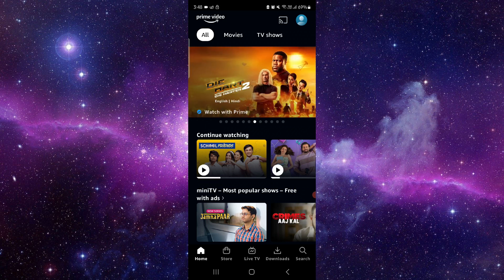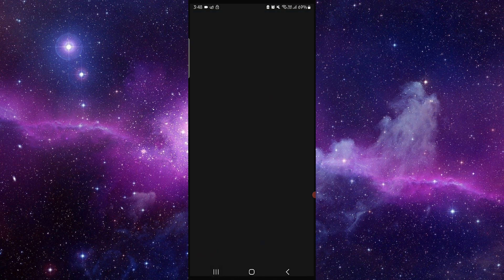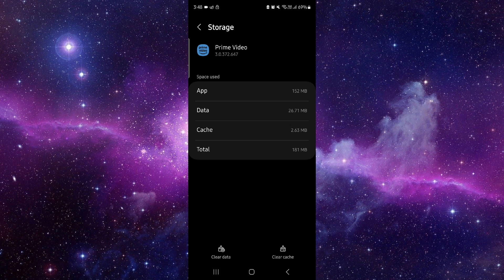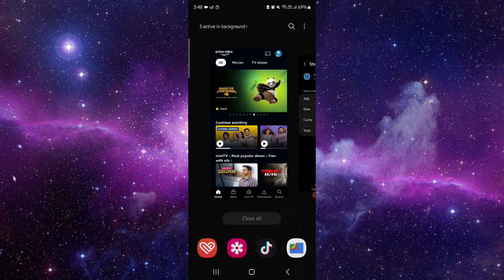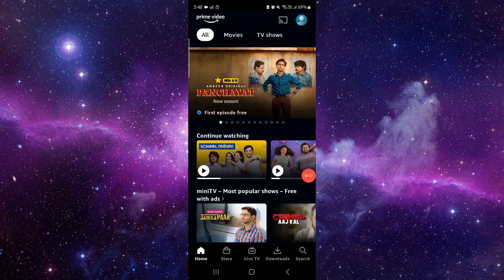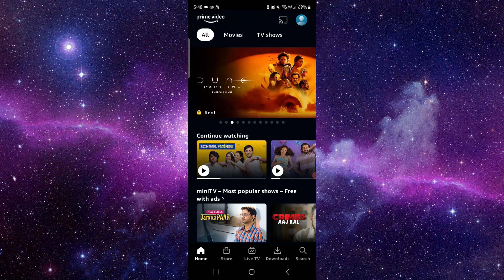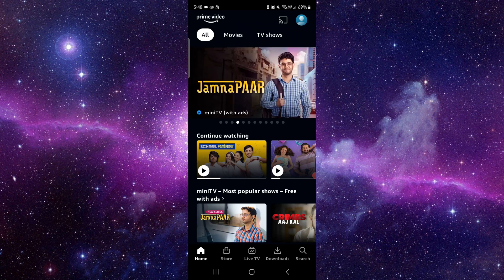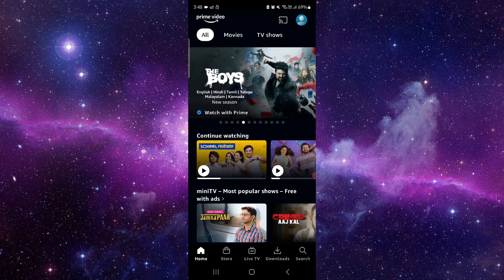✅ How to Fix Amazon Prime Video Stuck Loading Problem (Download and Install)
Learn how to fix the Amazon Prime Video stuck loading problem with our comprehensive guide. This video walks you through the troubleshooting process step-by-step.

Key Learning Points:
 • Step-by-step troubleshooting guide for Amazon Prime Video stuck loading problem
 • Tips to ensure smooth resolution
 • Quick overview of common loading issues